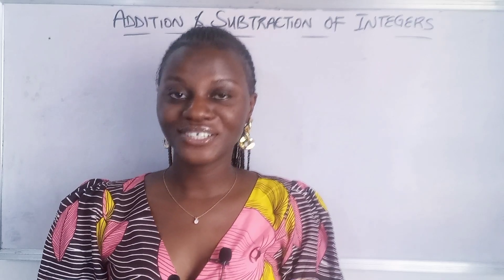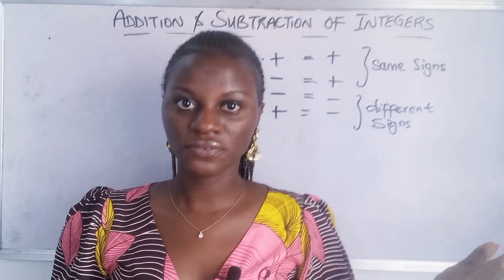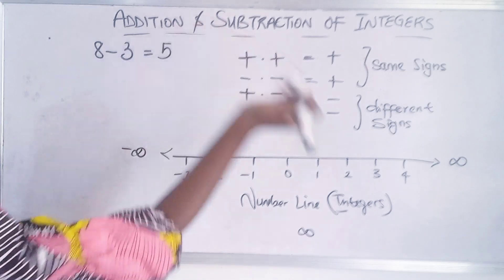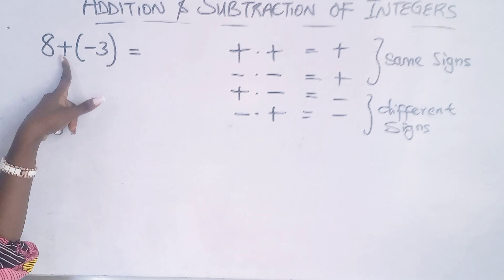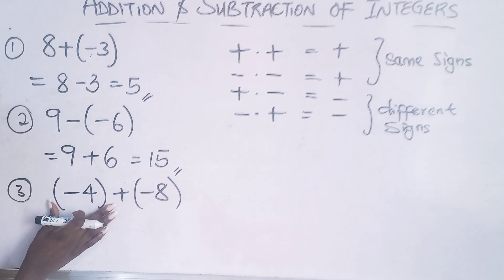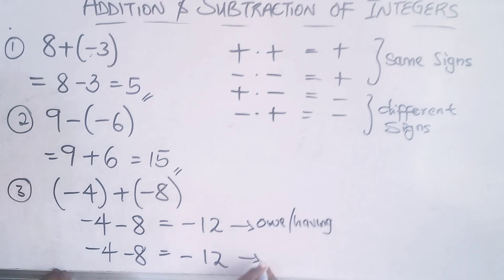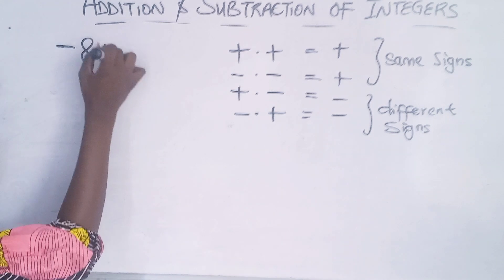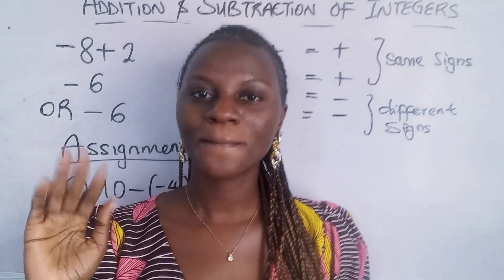ADDITION AND SUBTRACTION OF INTEGERS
Addition and subtraction of integers is an elementary part of Mathematics that needs to be known.

Before we know this, we have to learn the multiplication and division of signs (the plus and minus signs).

This video explains that and more.